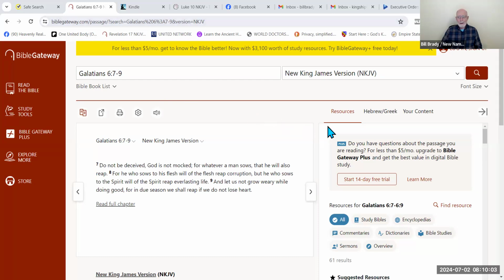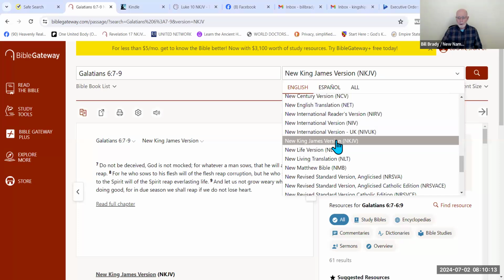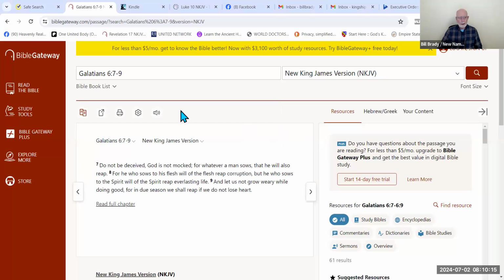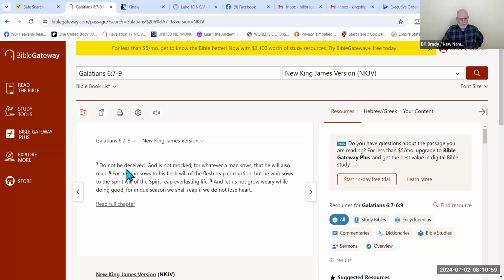How to record a meeting on Zoom